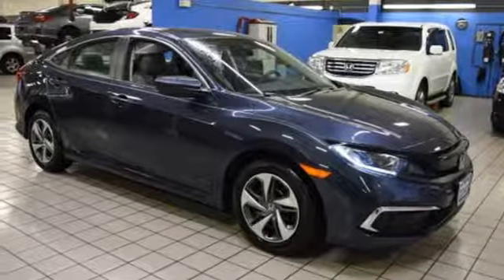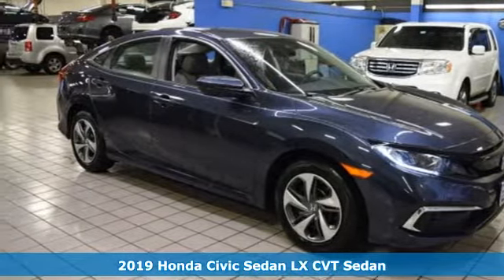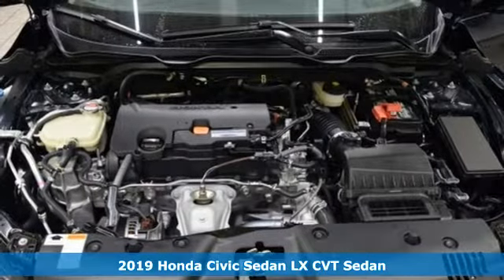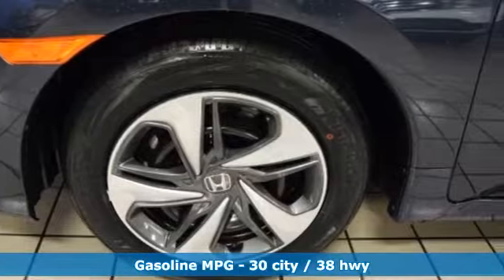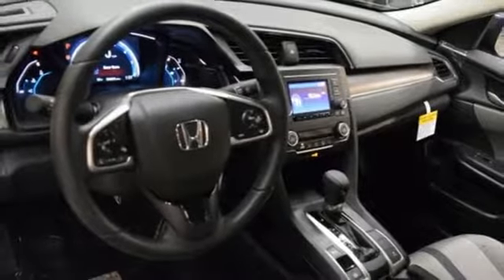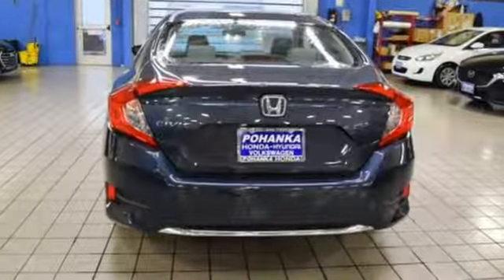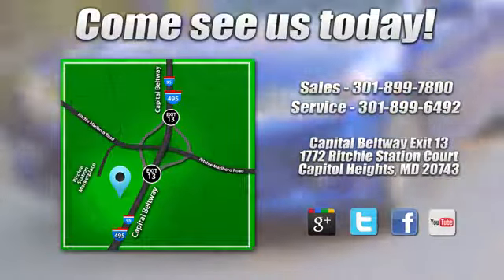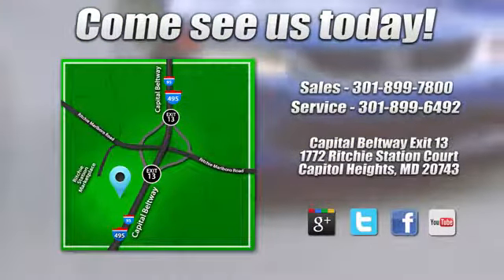New 2019 Honda Civic Washington DC Honda Dealer, MD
Year: 2019
Make: Honda
Model: Civic
Trim: LX
Engine: 2.0L I4 DOHC 16V i-VTEC
Transmission: CVT
Color: Blue
Interior: gray
Stock #: HKH515876
VIN: 2HGFC2F67KH515876
Cosmic Blue Metallic 2019 Honda Civic LX FWD CVT 2.0L I4 DOHC 16V i-VTEC gray Cloth.brbrRecent Arrival! 30/38 City/Highway MPG

Address:
1772 Ritchie Station Court Capitol Heights